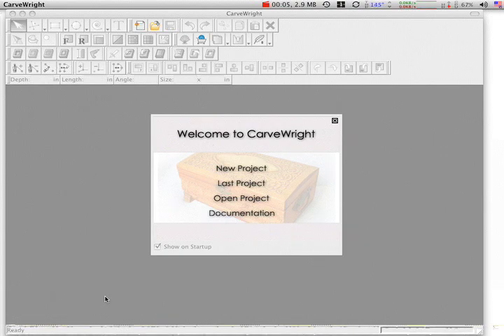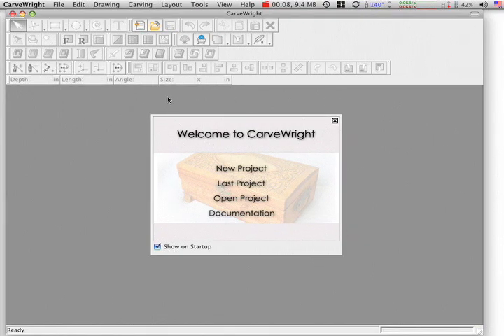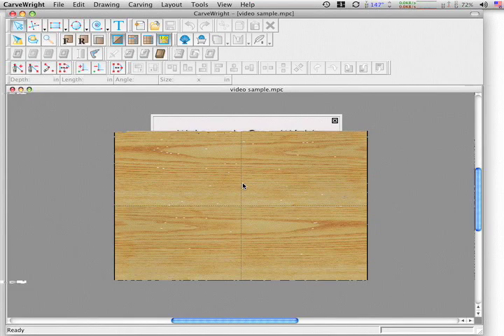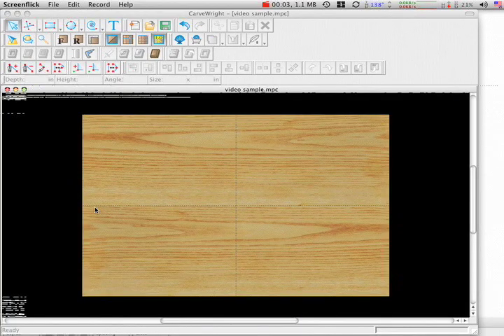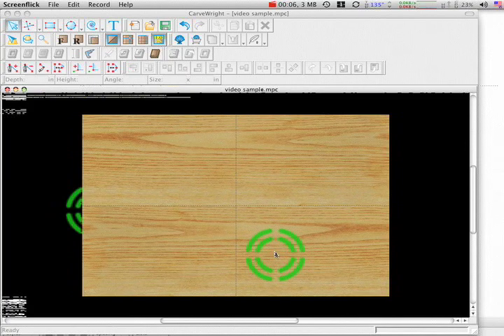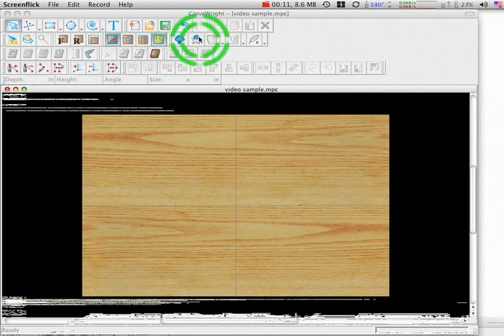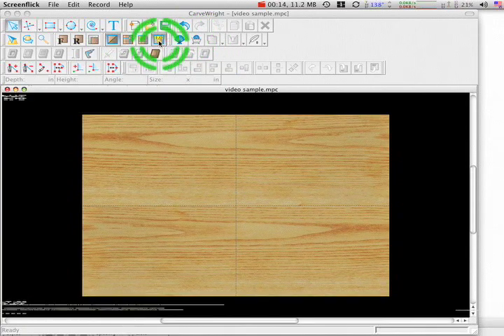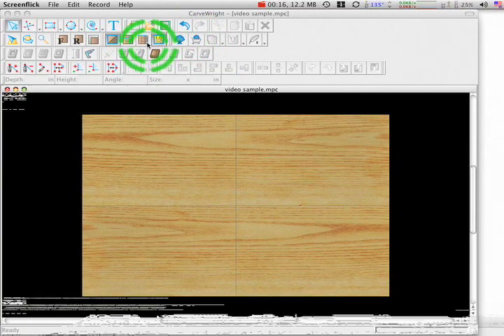CarveWright Design Software - Part 2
Second video in tutorial series showing how to use the Carvewright Design Software.  Learn how to customize the Tool Bars and get more done with your cnc wood carving machine.

This is a short introductory video.  To see the full length version, be sure to visit the link above.